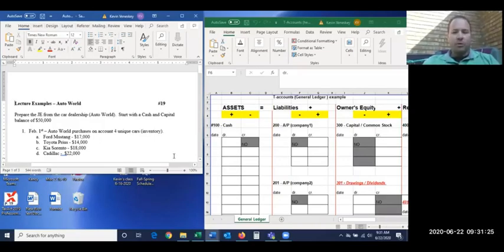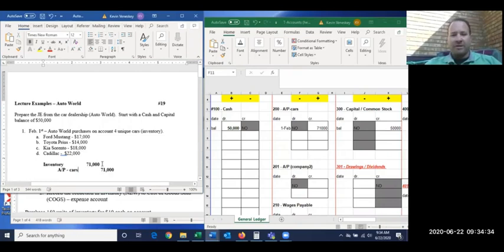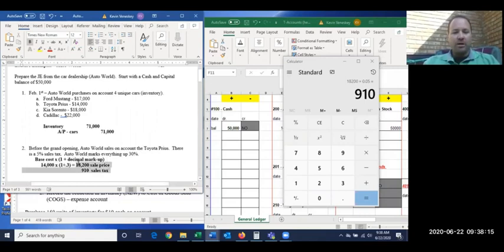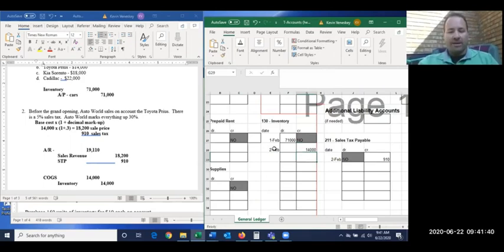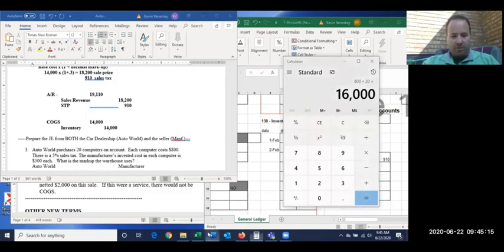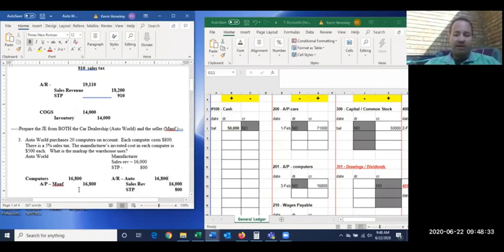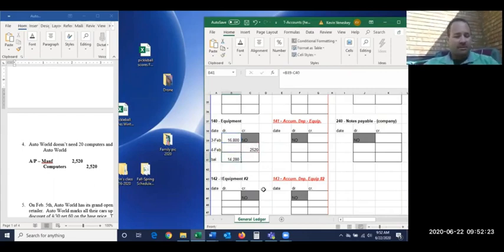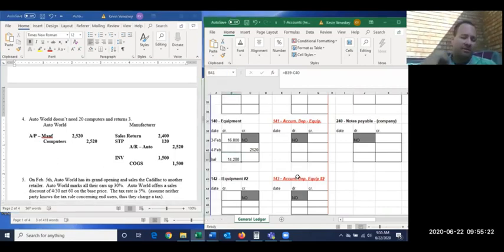Acct 101 COGS practice 1 of 2